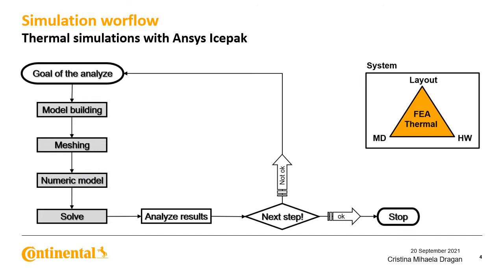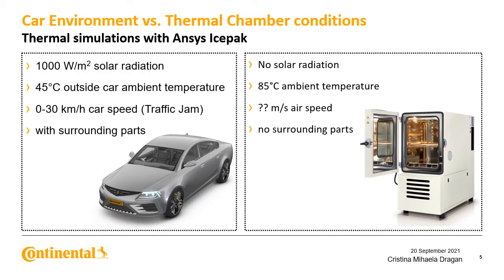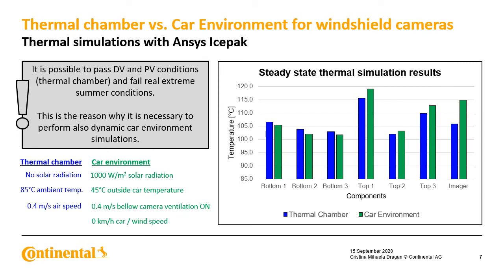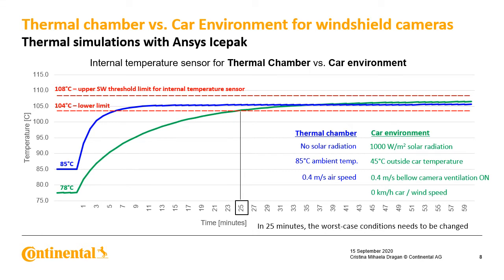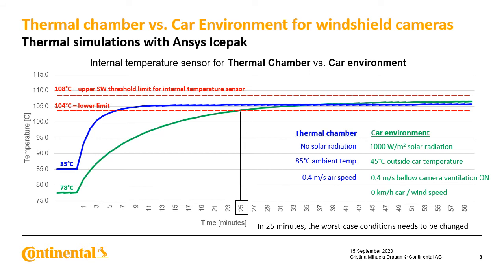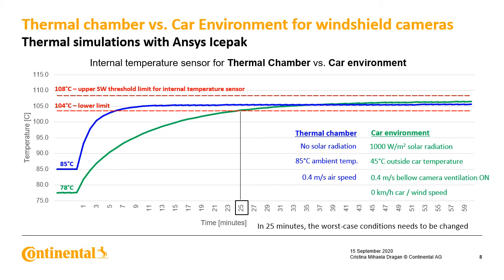Continental Testimonial - Why is the FEA simulation needed - Cristina Dragan (public)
Thermal simulations with Ansys Icepak